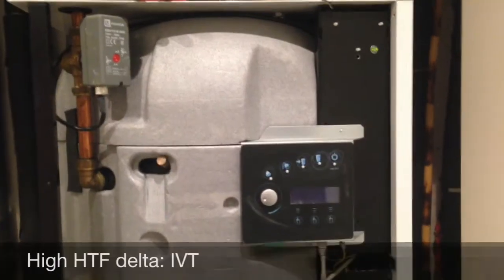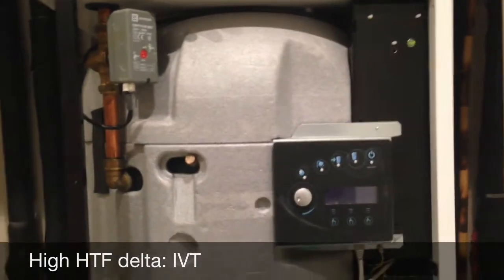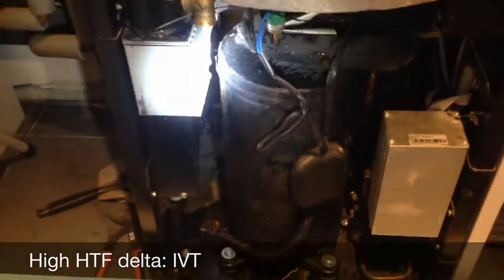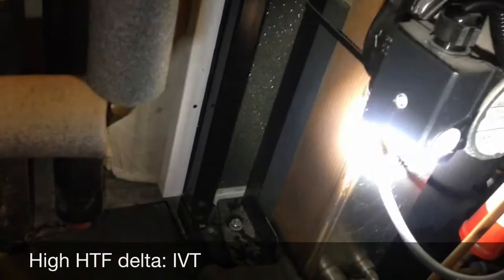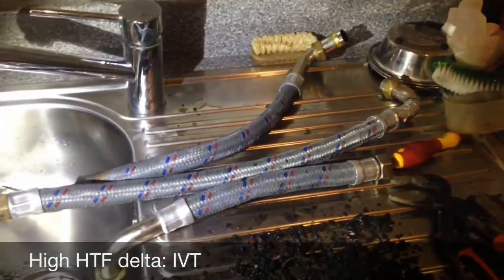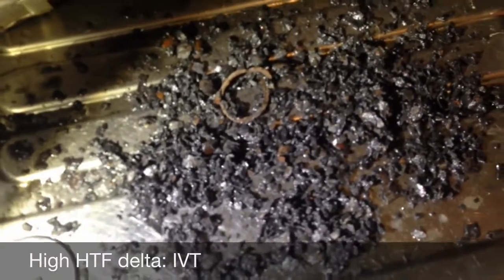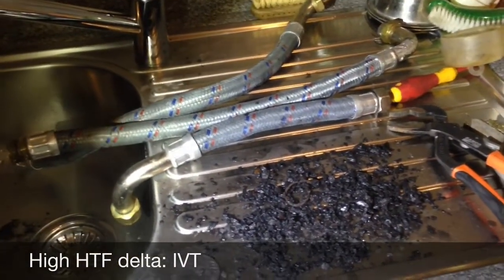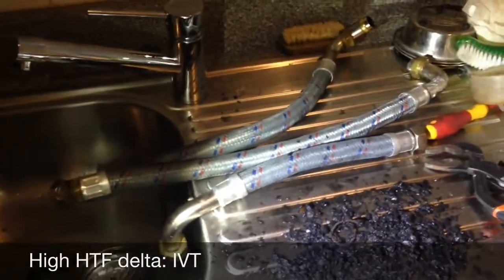High HTF delta IVT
IVT heat pumps can often go out on a High HTF Delta alarm. This can be caused by a dirty filter or having too many heating circuits closed off. If you can't find the cause of it then will be caused by the lining of the internal steel pipes being corroded.